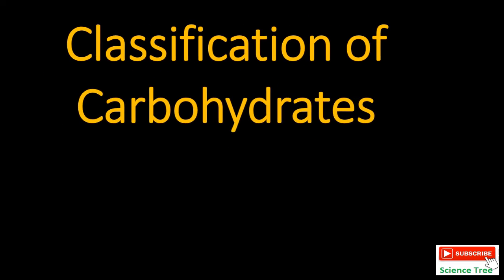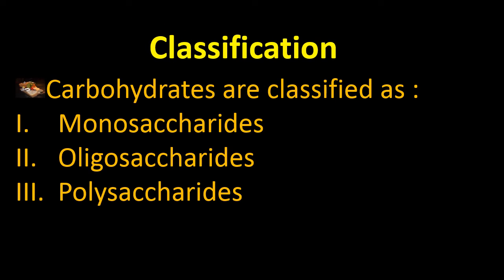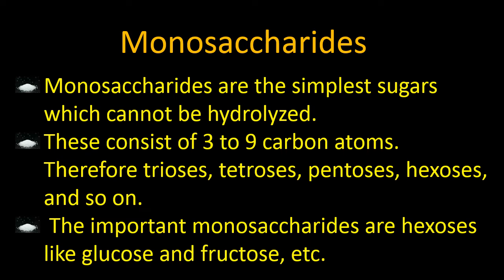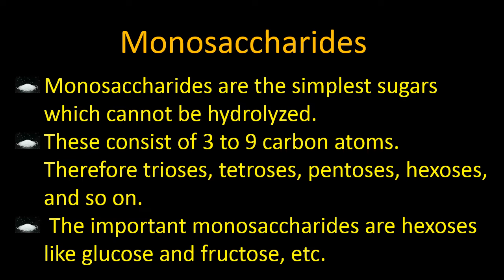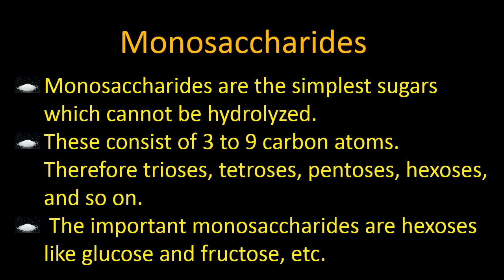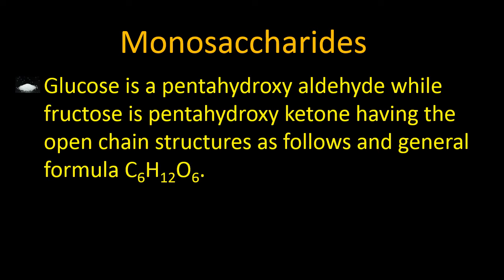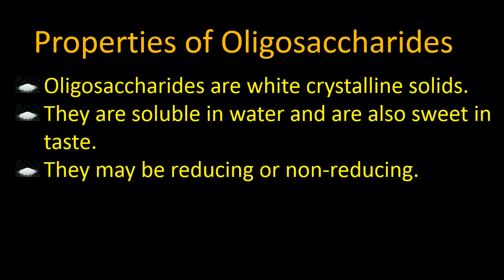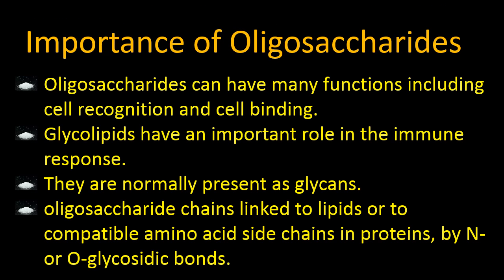Classification of Carbohydrates | Monosaccharides |Oligosaccharides| Polysaccharides|| Science Tree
This video covers Classification of Carbohydrates 10th Class Chapter 13 (Biochemistry). We study their classification with their properties & importance of Monosaccharides, Oligosaccharides & Polysaccharides.

1. Classification of Carbohydrates
2. Monosaccharides
3. Oligosaccharides
4. Polysaccharides
5. Fructose
6. Glucose
7. Properties of Monosaccharides
8. Importance of Monosaccharides
9. Sucrose
10. Properties of Oligosaccharides
11. Importance of Oligosaccharides
12. Glycans
13. Properties of Polysaccharides
14. Importance of Polysaccharides
15. Starch
16. Cellulose
17. Glycogen